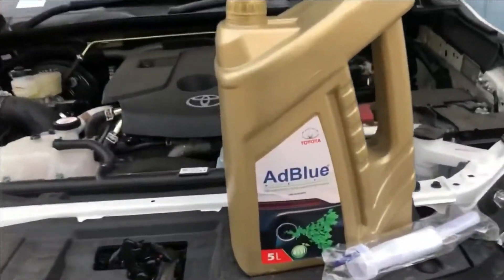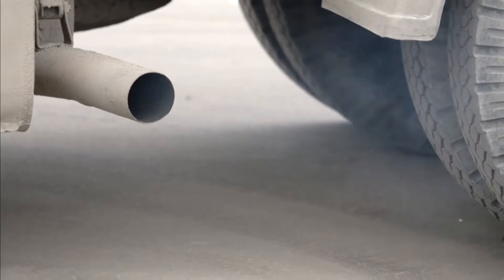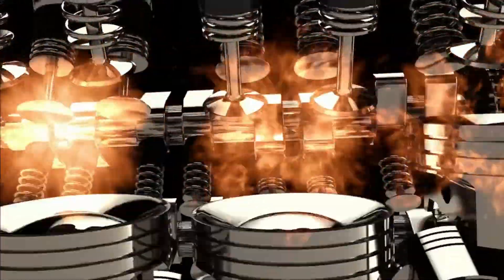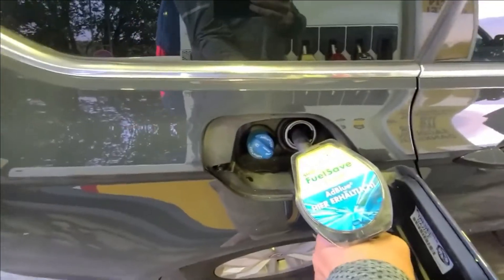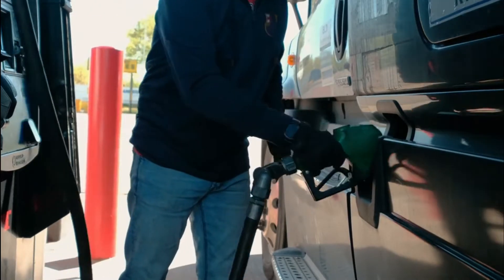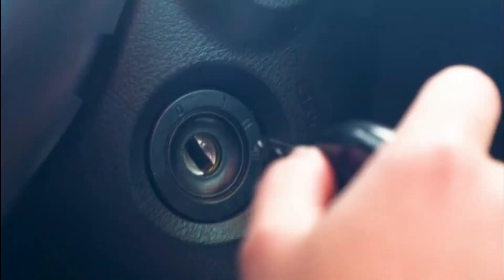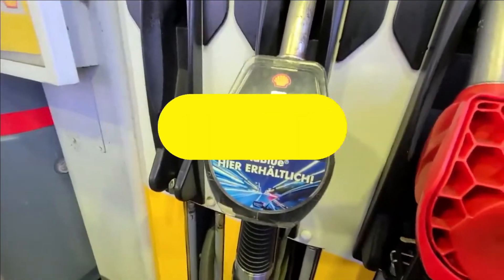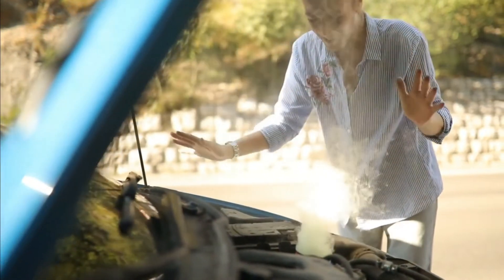AdBlue in diesel tank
What is AdBlue?

The automobile industry concluded that they need to save the environment and find a fix for the messy diesel cars. The problem is that diesel cars are notorious for spitting out nasty gasses like nitrous oxide, which is highly dangerous.

So what was the solution? It was to insert a tiny quantity of urea inside the diesel exhaust generating a chemical reaction which supposedly converts nitrous oxide into nitrogen and water vapour.

This synthetic urea was combined with deionized water and ultimately named "AdBlue."

Even though it is not widely available yet, this process is present in newer diesel cars with SCR (selective catalytic reduction)